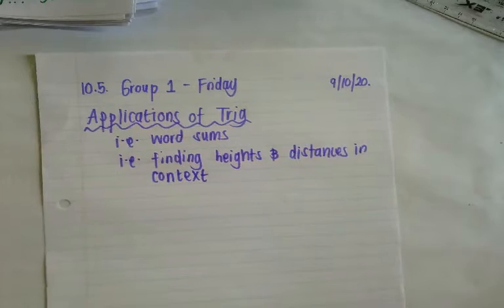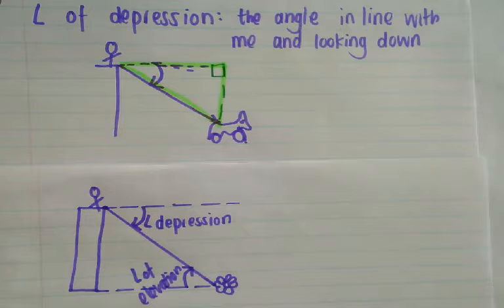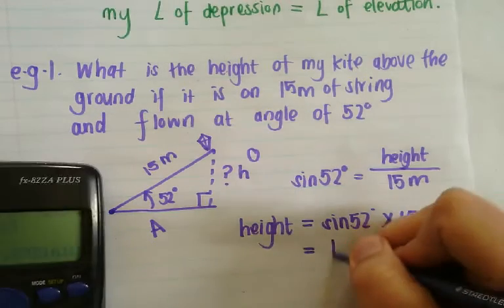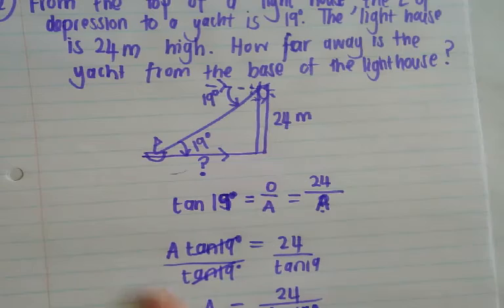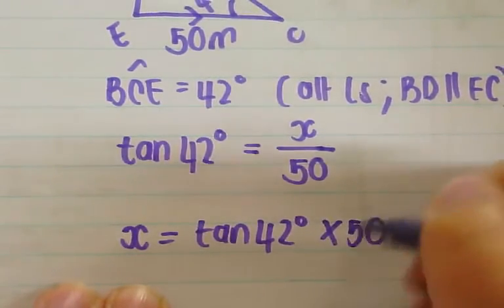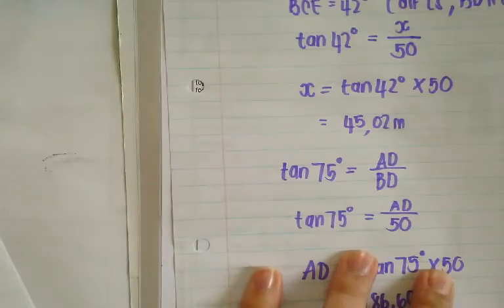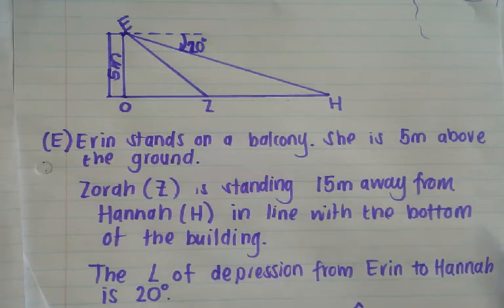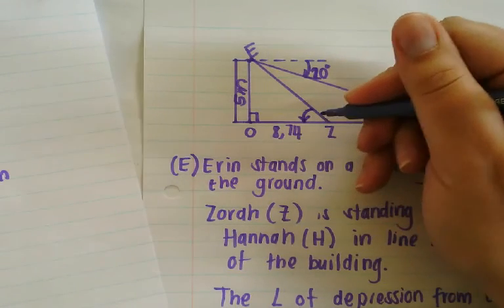10 5 Group 1 Friday 9 Oct